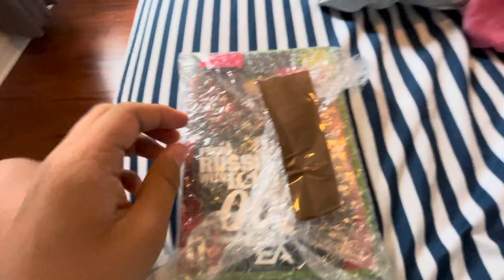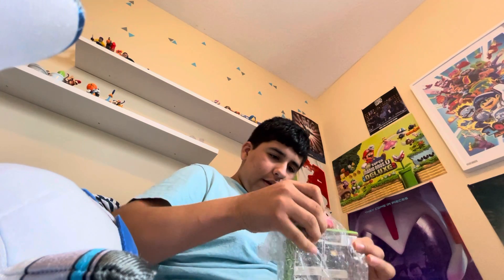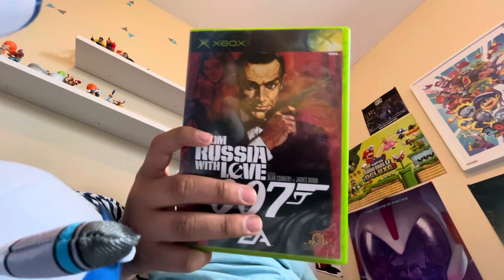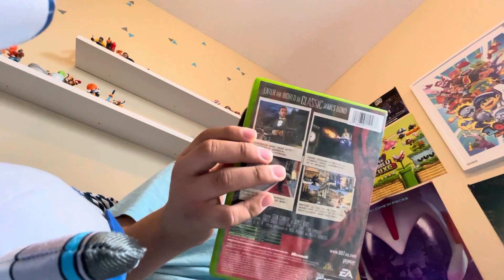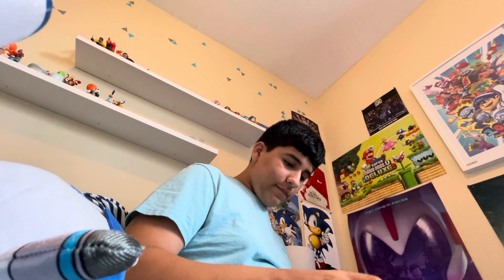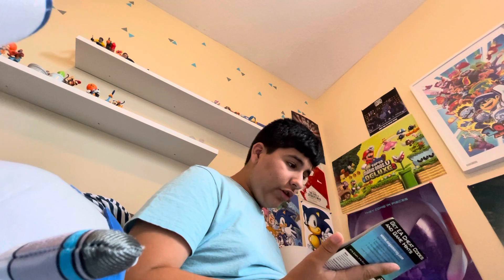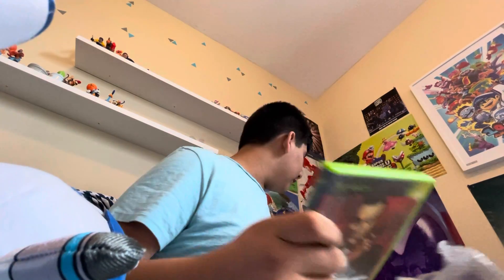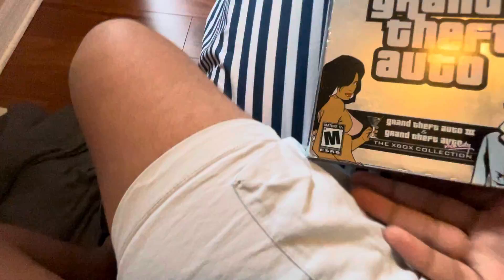A thing I wanted to show you